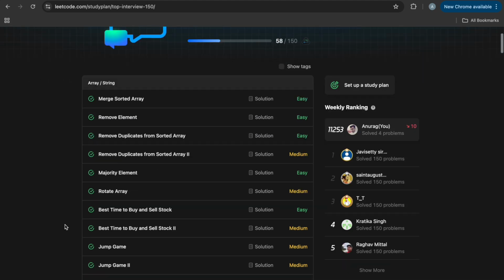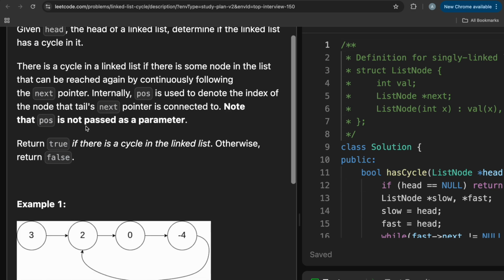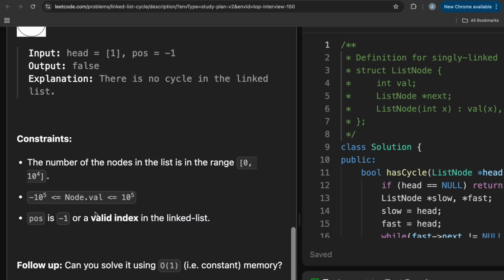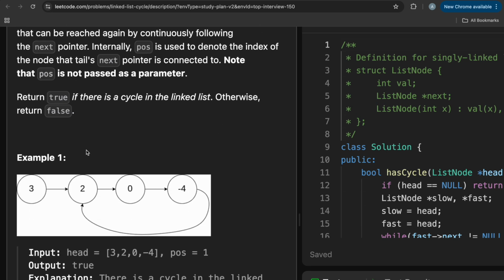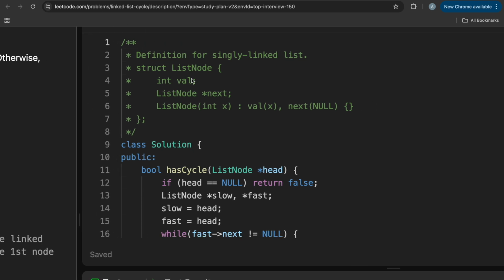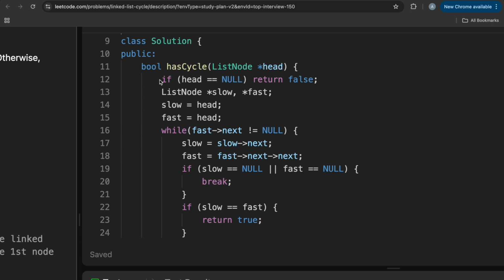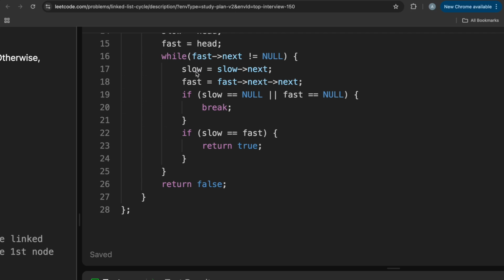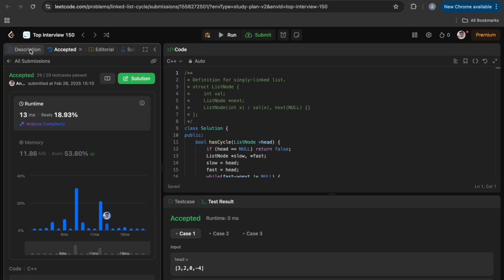Linked List Cycle | Leetcode Top Interview 150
Problem description - Given head, the head of a linked list, determine if the linked list has a cycle in it.